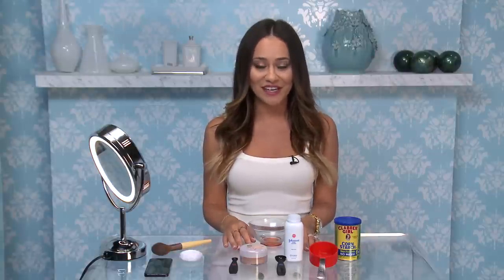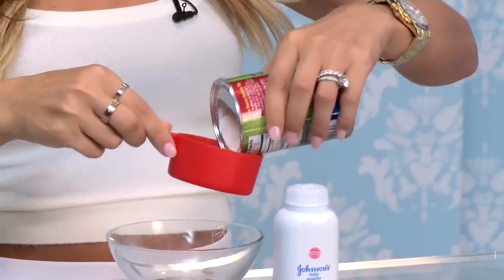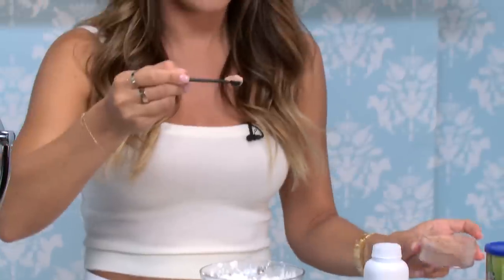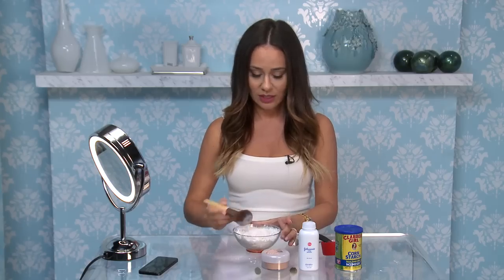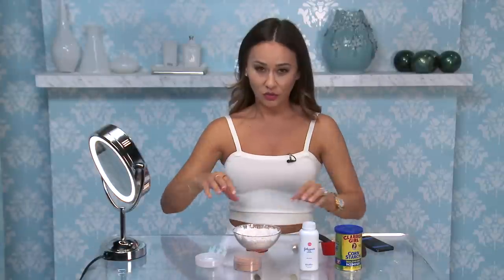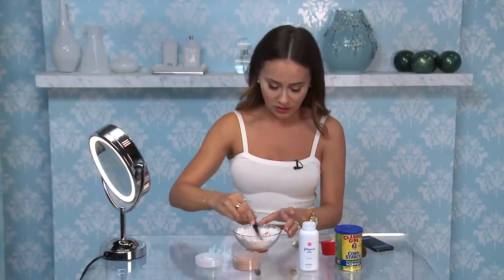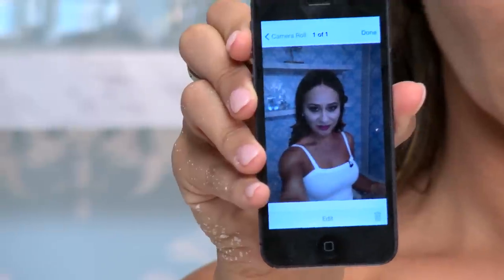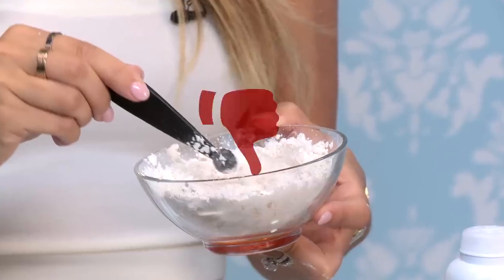How To Make Translucent Face Powder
We found a recipe for face powder, and we are putting it to the test. Nora tries it out, and even takes a selfie to test out how good (or bad) it works. See if this recipe is a yay or nay.